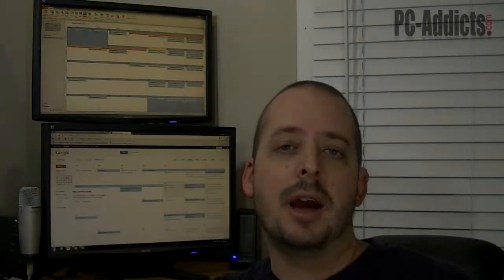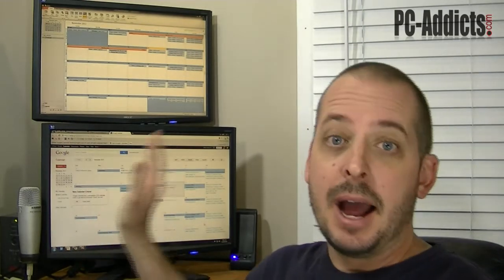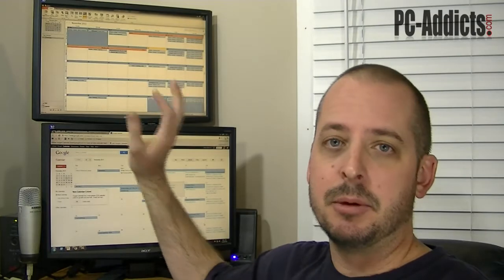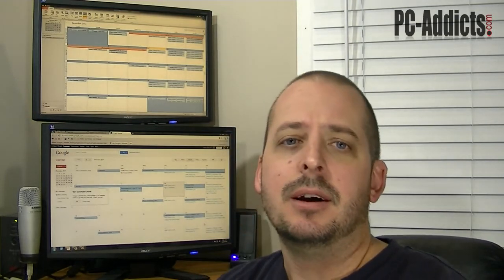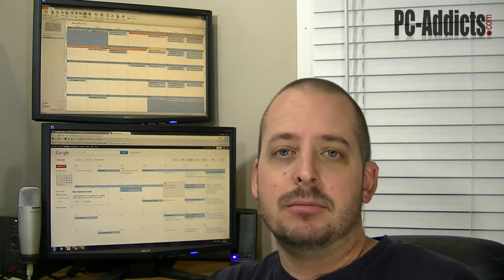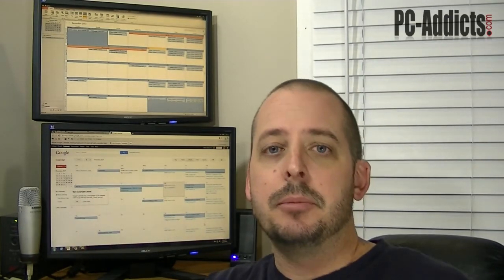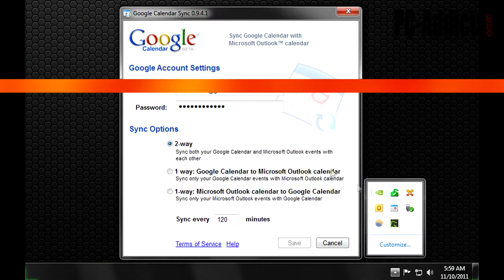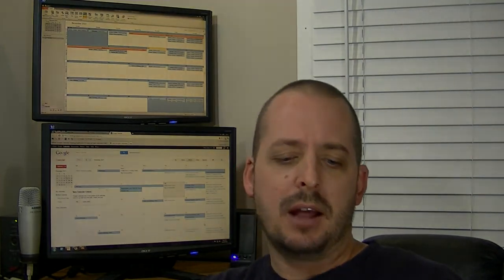Outlook 2010 and Google Calendar Sync | How To Manage Calendar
Google Calendar Sync offers three types of Sync Options between Google Calendar and Microsoft Outlook Calendar. Managing your calendar is simple with this method. I am able to access my google calendar from anywhere, while being able to work with it with Microsoft Outlook 2010 using Google Calendar Sync.